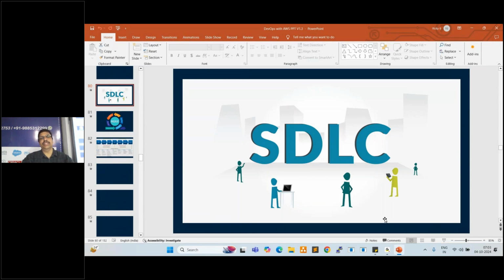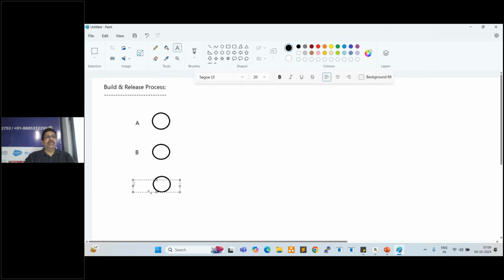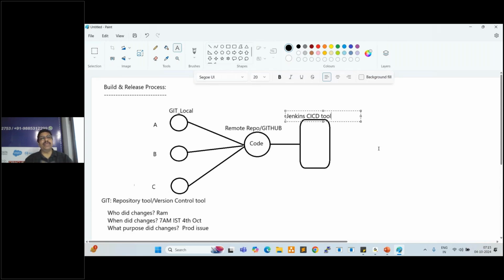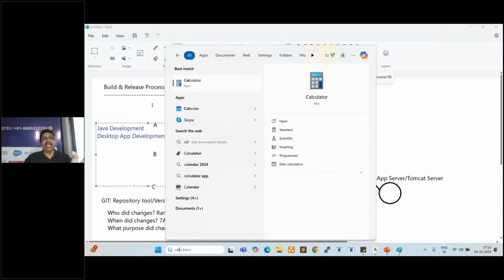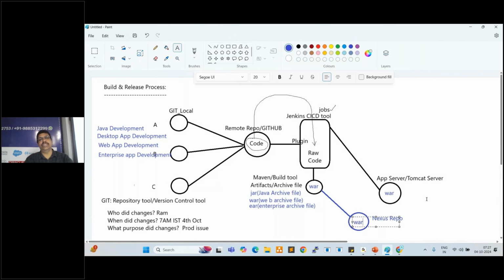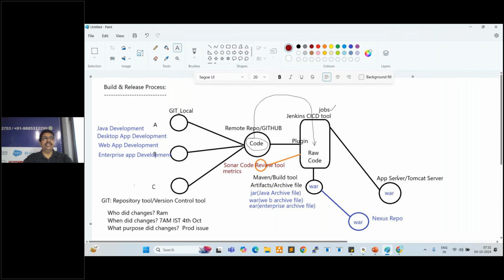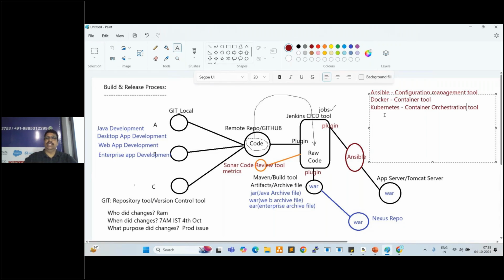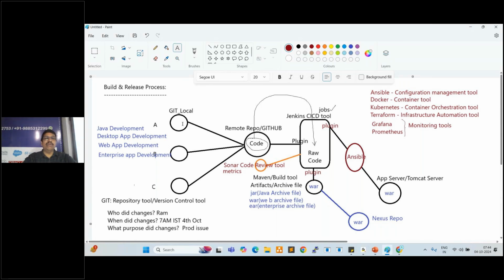DevOps With AWS Class 01 | Software Development Life Cycle | DevOps Tutorial for Beginners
Welcome to **Harsha Trainings**! In this **DevOps with AWS Class 01**, we take a deep dive into the **Software Development Life Cycle (SDLC)**. 💡 Whether you’re new to DevOps or brushing up your skills, this tutorial will provide a comprehensive introduction to how SDLC plays a crucial role in the DevOps environment! 🛠️

Here’s what we’ll cover:
✔️ **Key Phases of the Software Development Life Cycle** 📊
✔️ **SDLC in a DevOps Context** 🖥️
✔️ **The Role of AWS in Modern DevOps** ☁️
✔️ **How DevOps Improves the SDLC Process** 🔄

By the end of this video, you’ll understand how DevOps and AWS enhance each stage of the SDLC, streamlining development and operations for faster and more efficient software delivery. 🌟💼

Regards,
Harsha Trainings,
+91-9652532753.